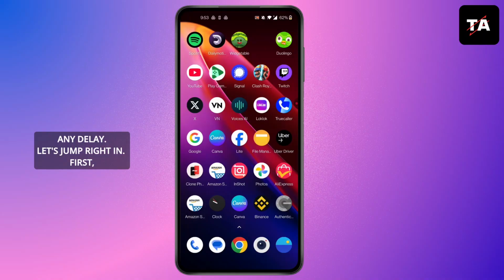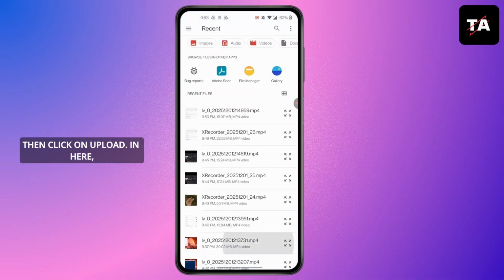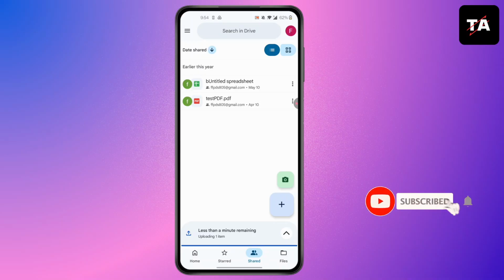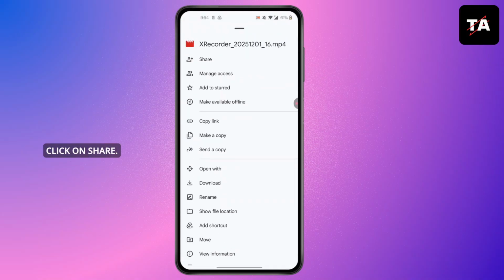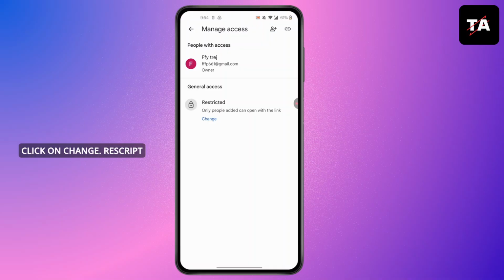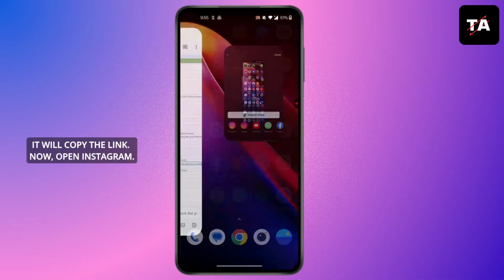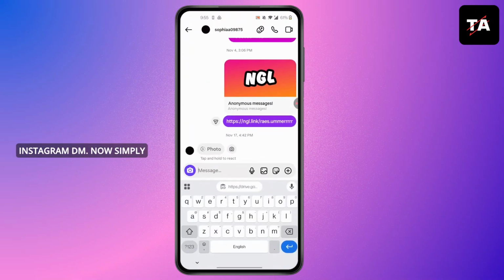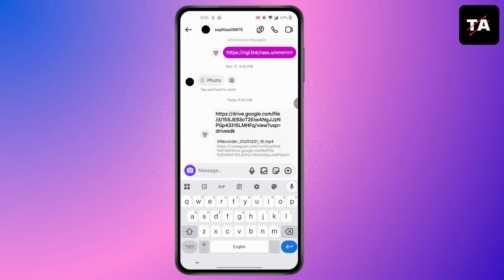How to Send Long Video on Instagram DM (Step-by-Step Guide)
Struggling to send long videos on Instagram Direct Message? In this tutorial, we’ll show you the easiest ways to send videos longer than Instagram’s usual limit without losing quality! Whether you’re using Android or iOS, this guide will help you share your content hassle-free.

Tips & Tricks:

Always check your internet connection for smooth sending.

Use apps like Google Drive, Dropbox, or WeTransfer to send longer videos.

Avoid sending extremely large videos directly to prevent crashes.

How to Upload Long Videos on Instagram Reels

How to Send Videos Without Losing Quality on WhatsApp

Instagram DM Tricks You Didn’t Know